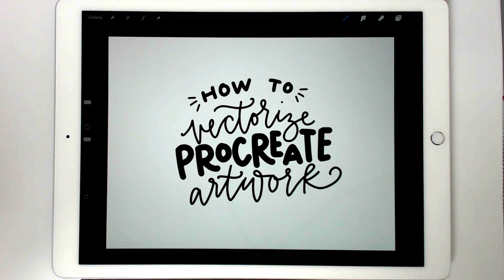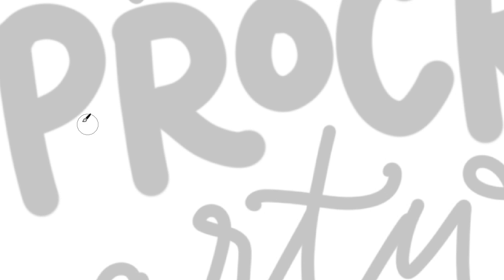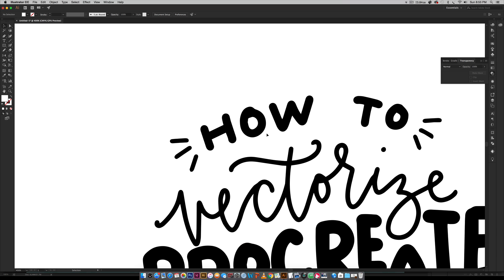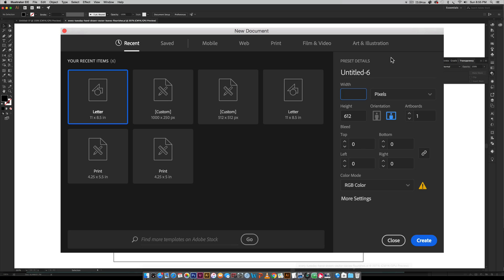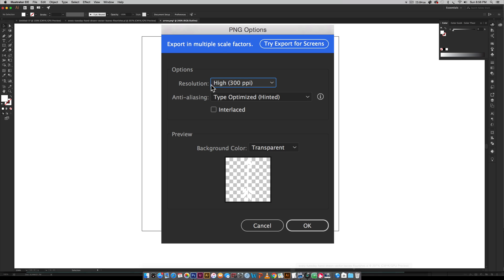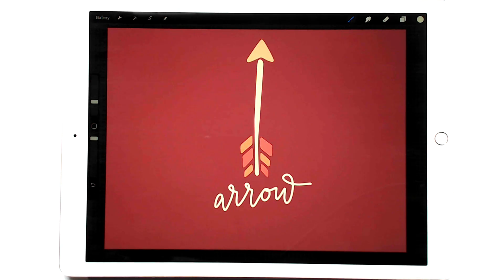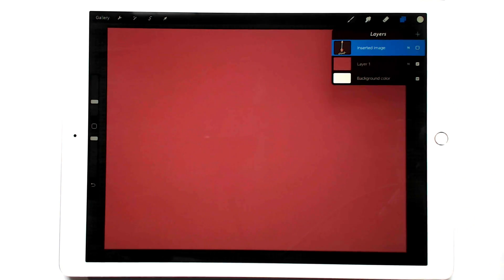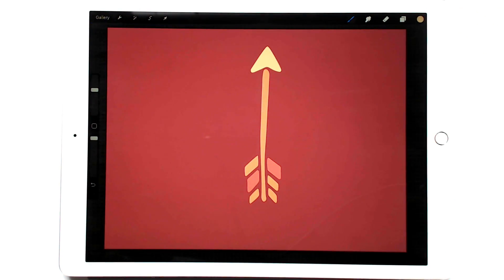iPad Lettering: Using Vectors with Procreate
The iPad shown in the video is an iPad Pro 12.9” with an Apple Pencil.